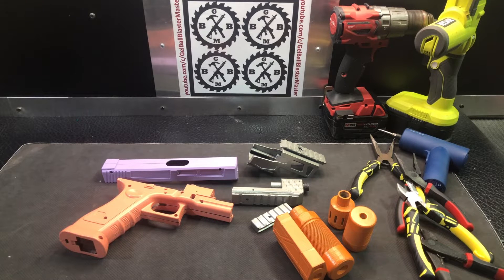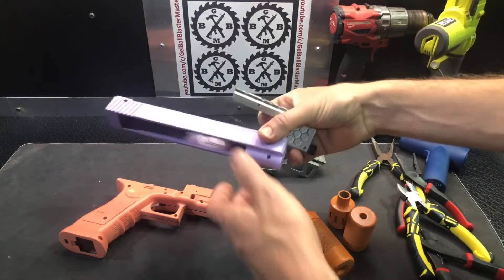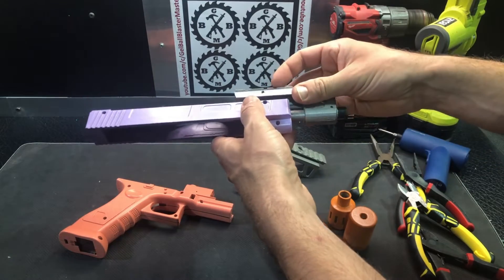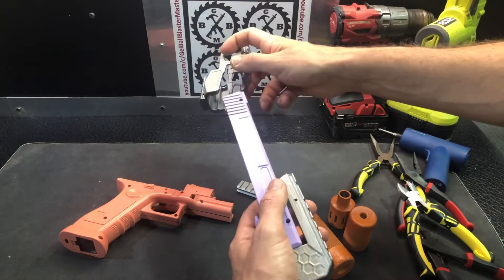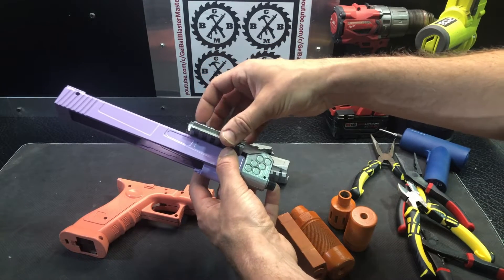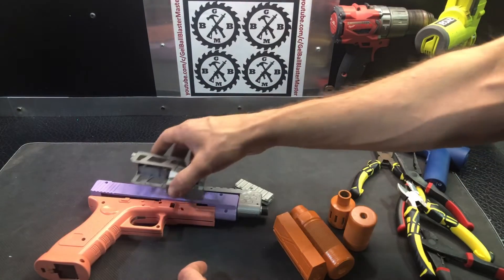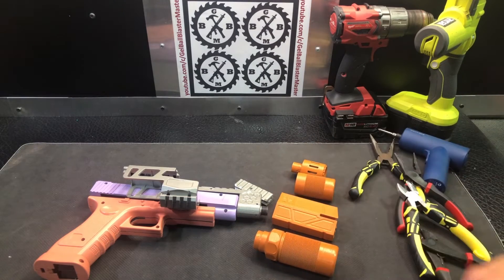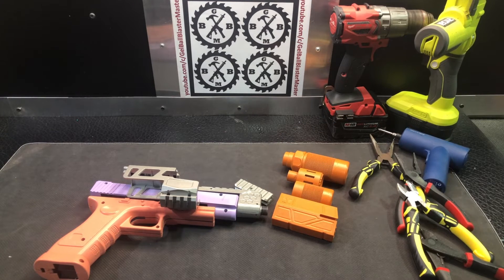Build Plan - Aronclub/Aronshop Glock17/G17 Gel Ball Blaster, Top Rail Mount Extension, 14mm CCW